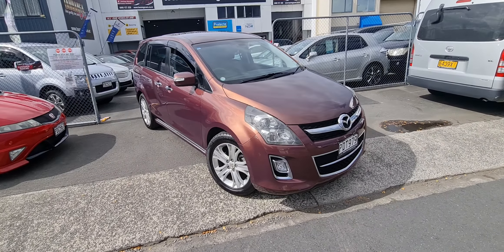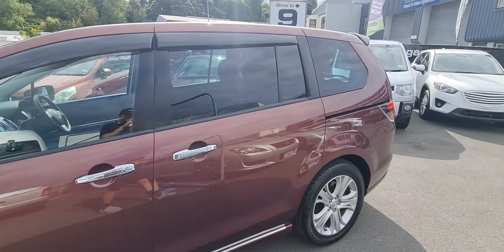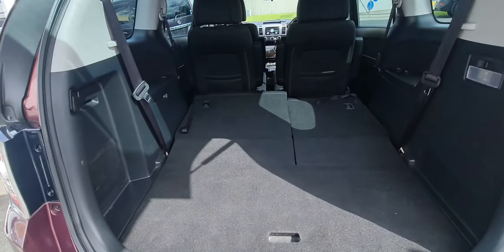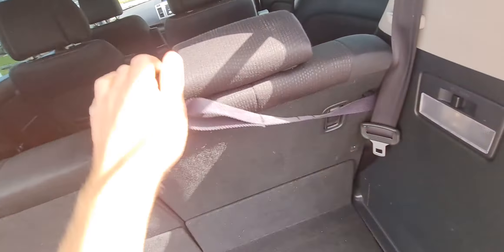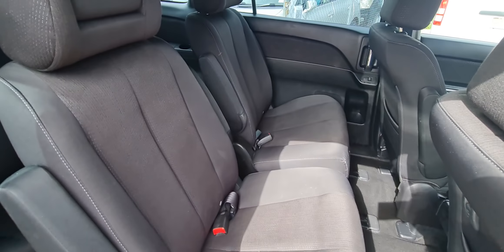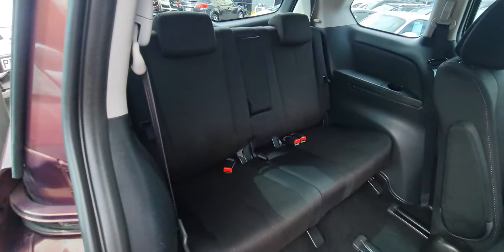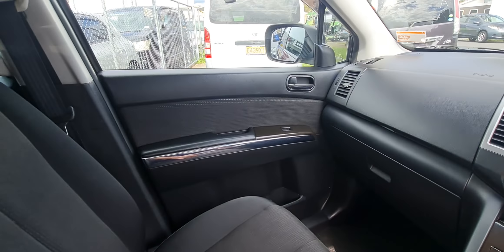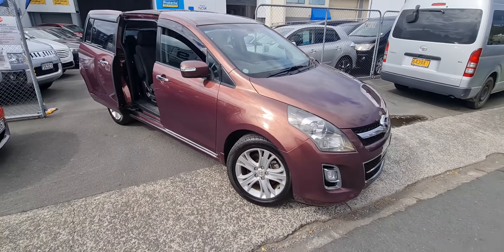4569 - 2008 Mazda MPV